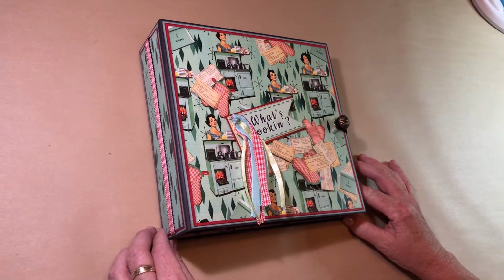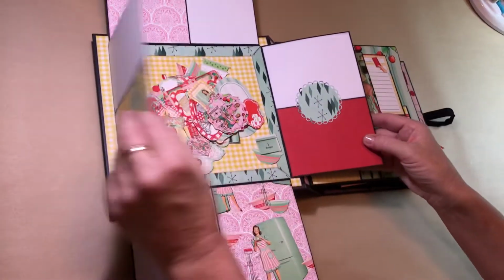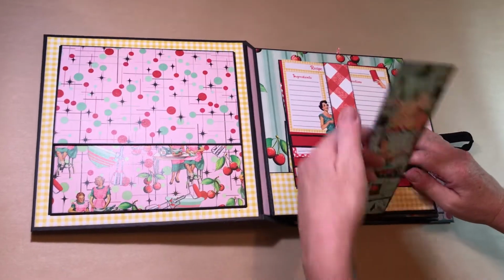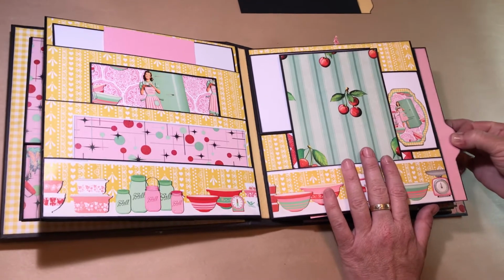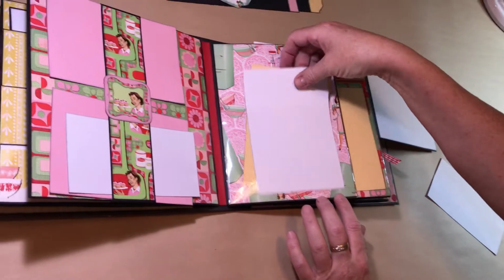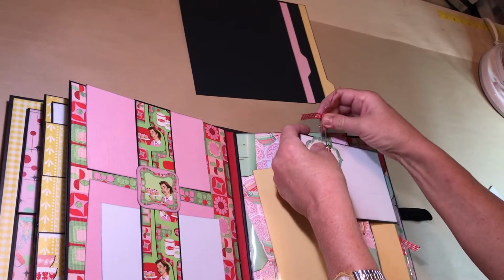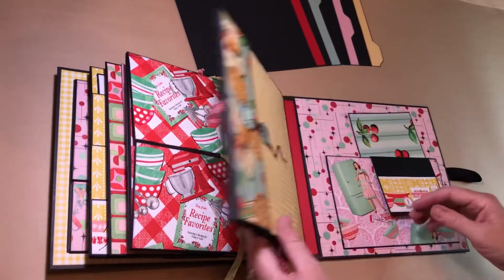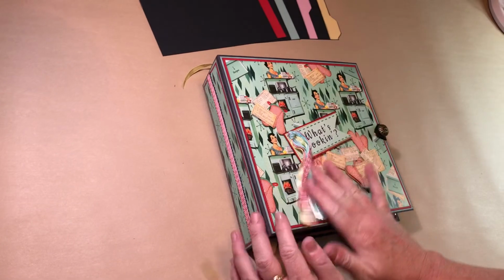Recipe mini album…..sold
Mini scrapbook recipe album